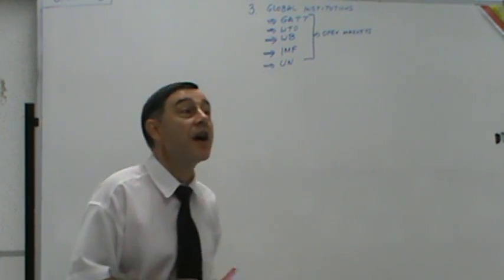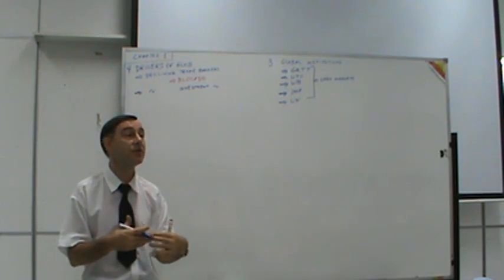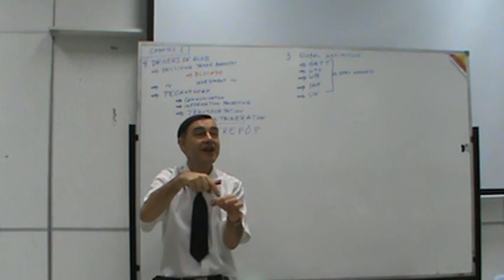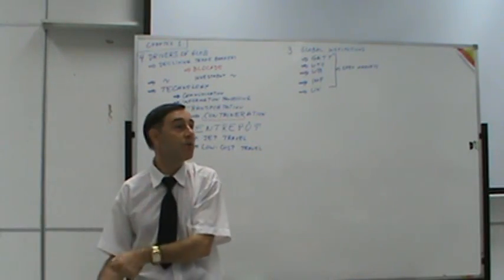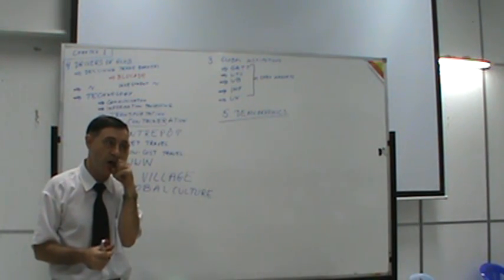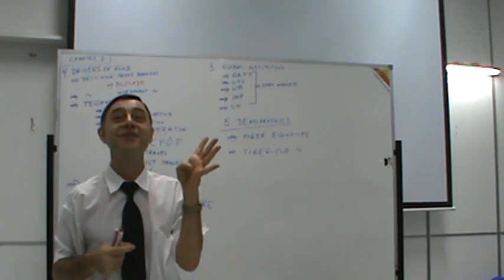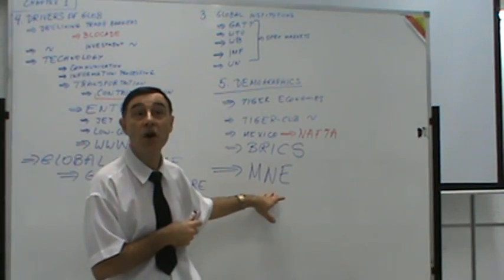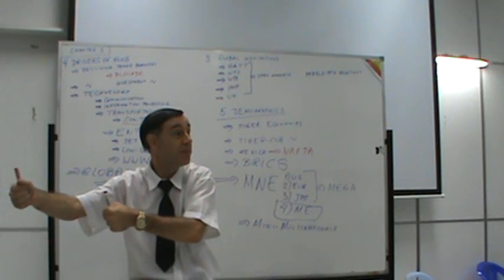International Business - Lecture 03